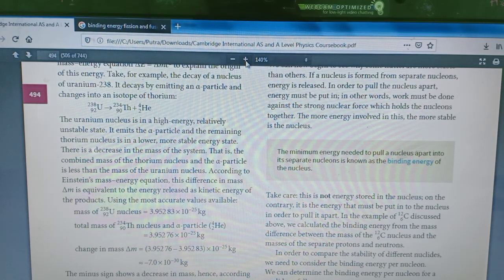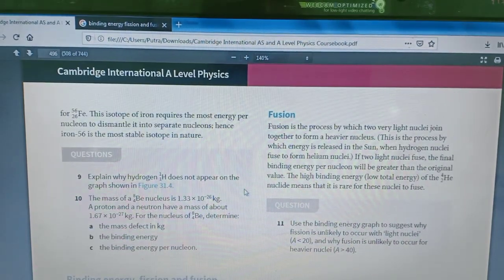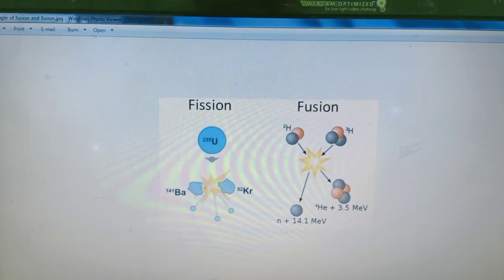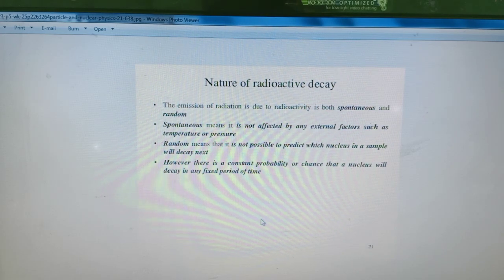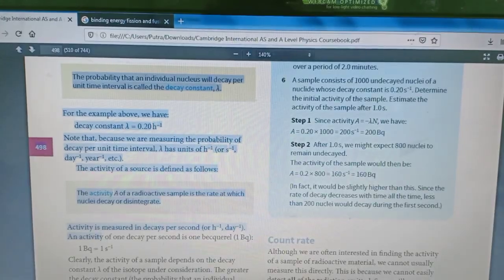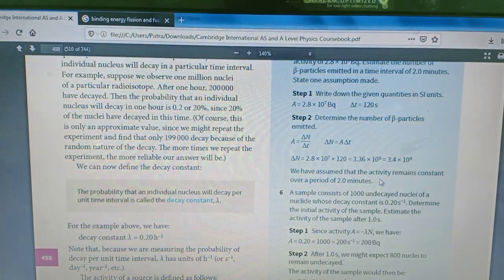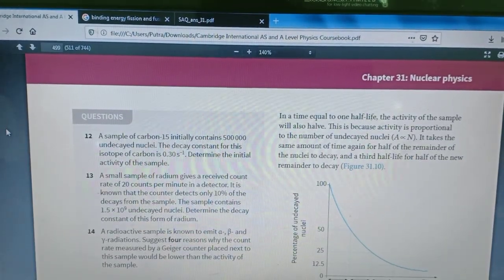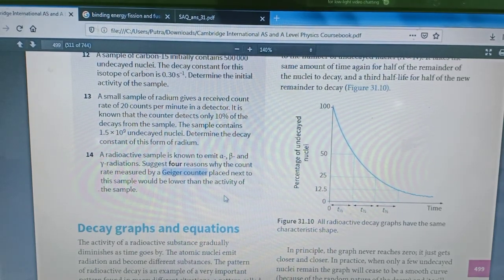Fusion and fission reaction and decay constant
A learning video for HBL of primeoneschool students